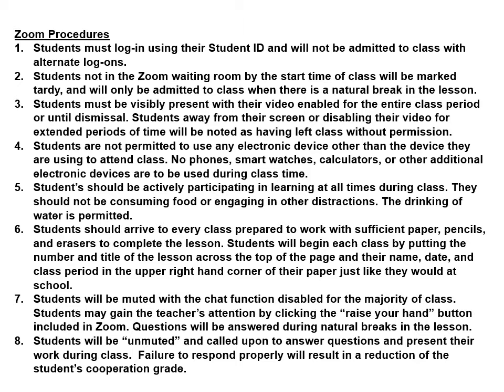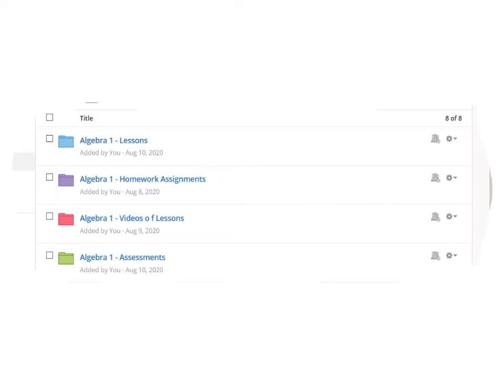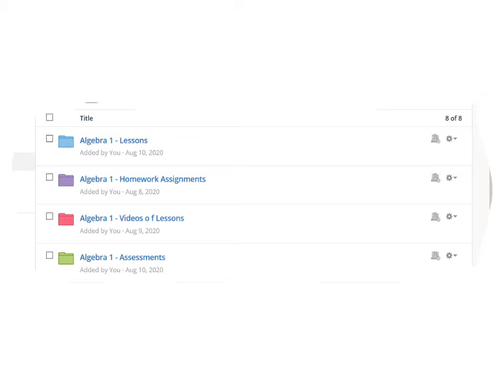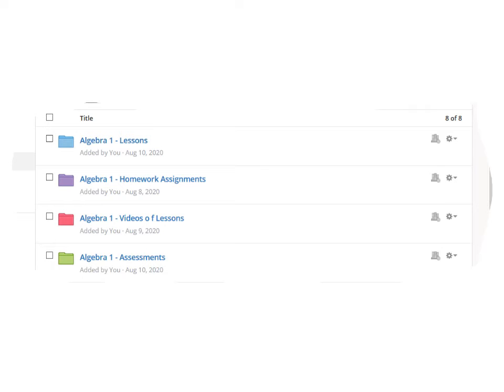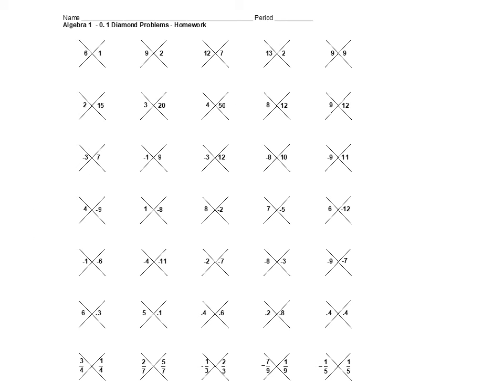0 1 Online Classroom Procedures and Requirements